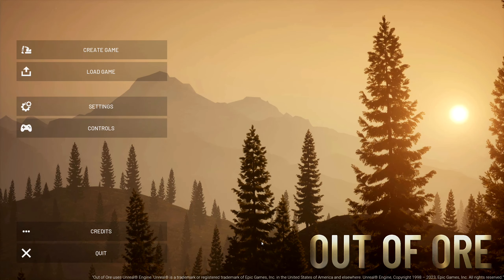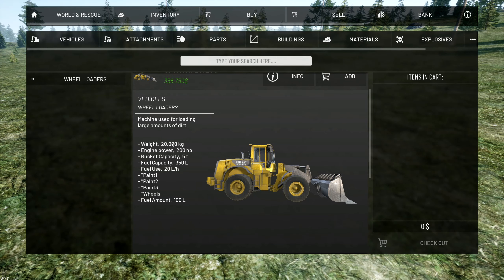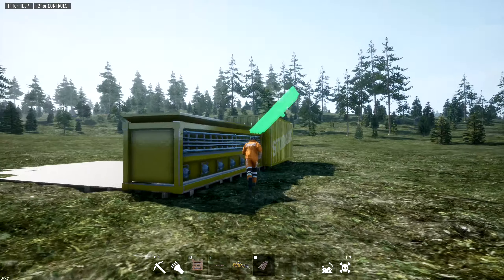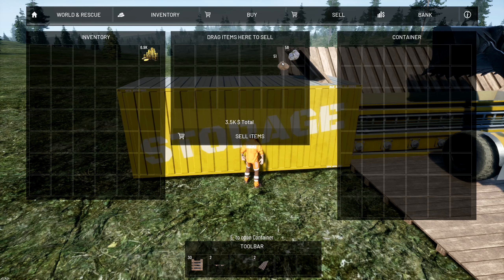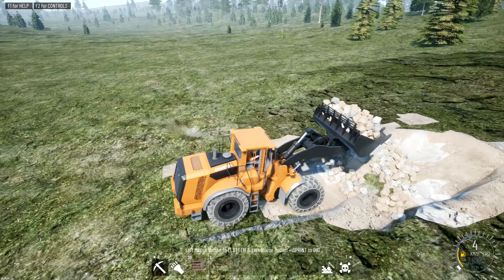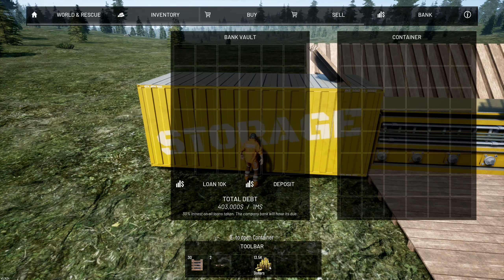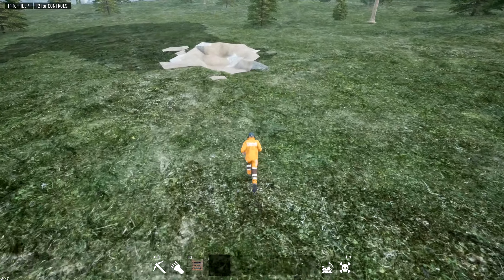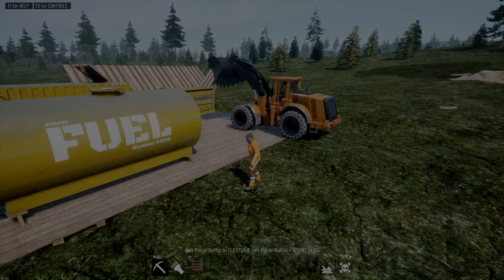Out of Ore S1E01 | Getting Started With A Wheel Loader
A casual heavy equipment experience that is a "Work in progress" and developed by a solo dev / equipment operator

You are sent out to the most northen base "Company Mining Corp" has,
and its up to you to prospect for ore, mine it and sell it to earn a profit.

Build roads, bridges and tunnels to connect the base to other bases
Take risk by getting big loans to buy equipment and tools

The building system allows you to build pretty much anything you want
or use the vehicles and equipment to demolish it.

All machines can be painted and outfitted with all kinds of lights and stuff

Entire world is terraformable so you can
knock down trees and move dirt all day long,

The machines and support both ISO and SAE controls
and the game supports both Joysticks and Wheels

mine mining wheel loader dig digger digging excavator ore